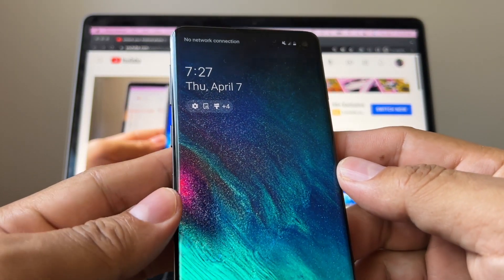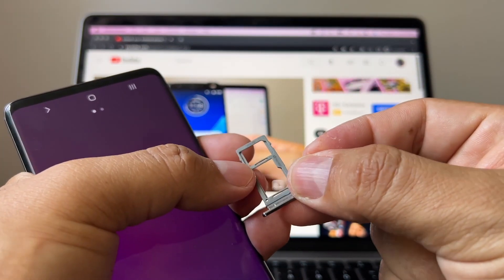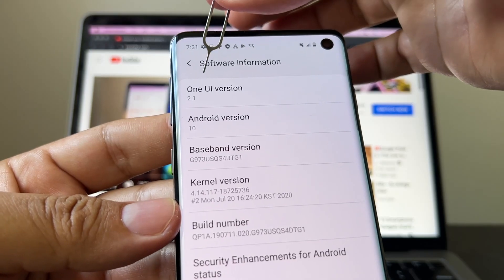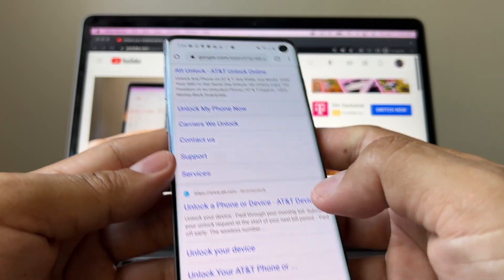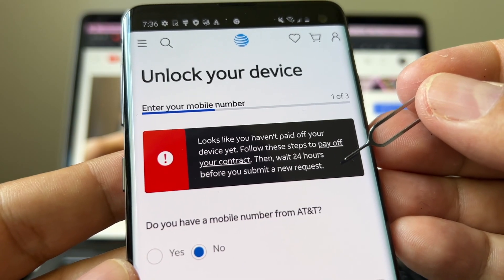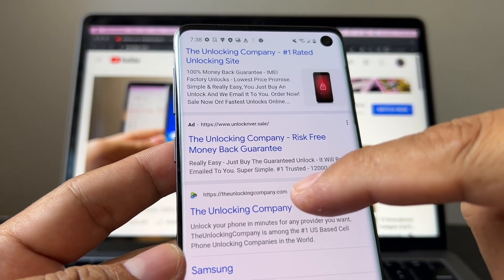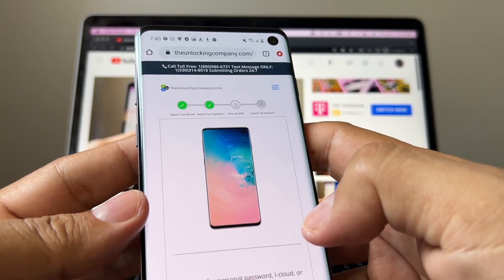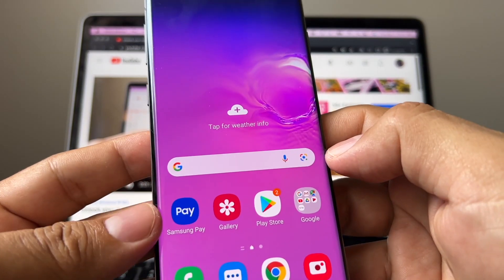Looks like you haven’t paid off your device yet. Unlock AT&T Samsung Galaxy S10 SM-G973U Android 12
What happen if you try to unlock your Samsung Galaxy S10 using the Free AT&T unlock portal and you get these message: "Looks like you haven’t paid off your device yet. Follow these steps to pay off your contract. Then wait 24 hours before you submit a new request."

In this video I will show you the alternatives you have if your device doesn't qualify for a Free AT&T unlock code.

If you insert a sim card from another carrier, different that AT&T to an AT&T locked phone you will get the following message:

Network lock
Enter network unlock code
Your phone isn't allowed to use this SIM card.

If AT&T doesn't provide you with an unlock code, you can try the Unlocking company website, they charge $20 for an unlock code to use on the Samsung Galaxy S10 SM-G973U (AT&T variant). if they can't find an unlock code for you, they will refund your money.

Lastly you can unlock your Samsung Galaxy S10 SM-G973U remotely. That means by giving access to a technician to access your computer in order to access the USB ports on your computer to access your phone and unlock your device by software. Usually the unlock is permanent no matter if you restore your phone, the only problem is that is also expensive (Around $80 to unlock the Samsung Galaxy S10 SM-G973U and you really need to trust the technician since they will require remote access to your computer in order to unlock your device.

It's always a good idea to do the math, in this case I paid $150 for the Samsung Galaxy S10 SM-G973U AT&T version on eBay, and it will cost me $80 to network unlock the device, at the end I will be paying $230 to have an unlock Samsung Galaxy S10, and the current market price for an Unlock Samsung Galaxy S10 is only $200, that's why I decided to return the device to the seller. If you can't return the device then it's a good idea to invest the extra money an have it unlocked.

Here is all the Software info for my Samsung Galaxy S10 SM-G973U

One UI version
2.1

Android version
10

Baseband version
G973USQS4DTG1

Kernel version
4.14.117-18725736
#2 Mon Jul 20 16:24:20 KST 2020

Build number
QP1A.190711.020.G973USQS4DTG1

Security Enhancements for Android status
Enforcing
SEPF_SM-G973U_10_0015
Mon Jul 20 16:24:37 2020

Knox version
Knox 3.4.1
Knox API level 30
TIMA 4.1.0
DualDAR 1.2.0

Service provider SW ver.
SAOMC_SM-G973U_OYN_ATT_QQ_0020
RF8N90XJ35Z
ATT/ATT/ATT

Security software version
MDF v3.1 Release 5
WLAN v1.0 Release 2
VPN PP-MOD v2.1 Release 3.0
ASKS v3.1 Release 20200120
ADP v3.0 Release 20191001
FIPS BoringSSL v1.4
FIPS SKC v2.0
FIPS SCrypto v2.4
SMR Aug-2020 Release 1